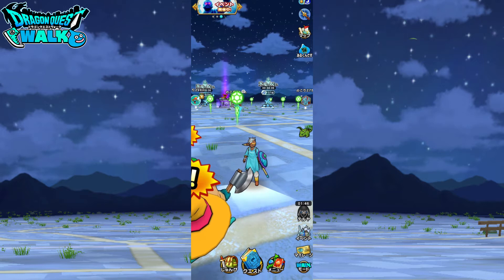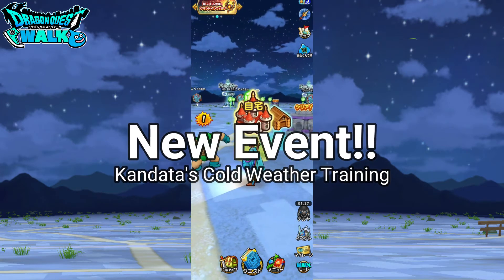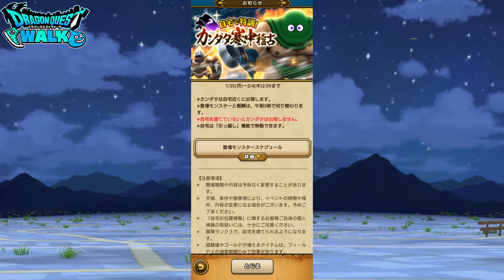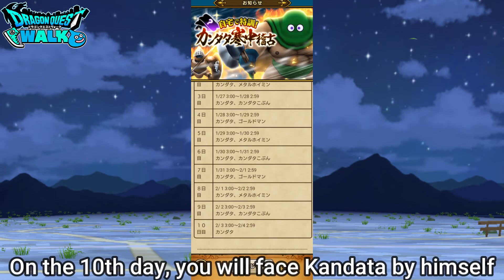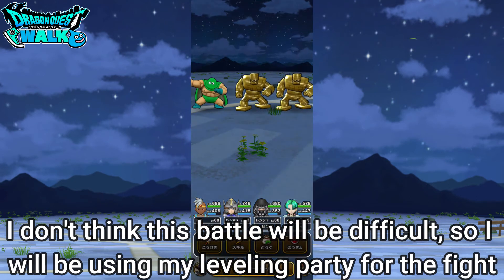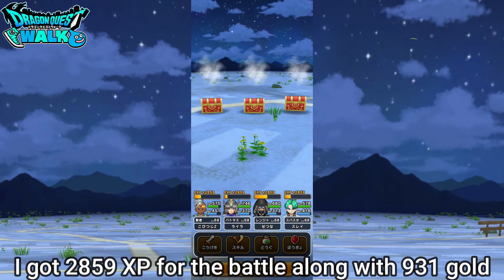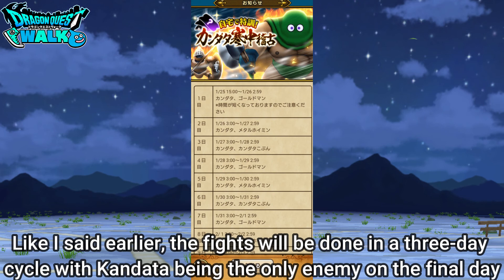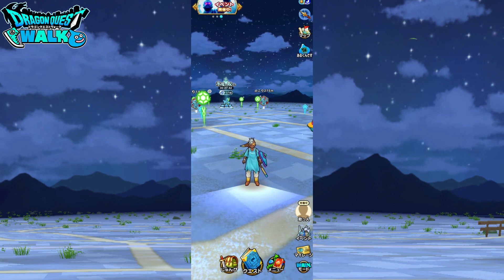Dragon Quest Walk Kandata's Cold Weather Training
In this video, I will be going over the Kandata Cold Weather Training sub-event!
From January 25th to February 4th, there will be a 10-day mini-event where Kandata comes to your home in order to train you.  Once a day, he will come to your home and will hang around your house until you challenge him in a fight.  Once the fight is over, you will get rewards, including fukubiki tickets for the Guren fukubiki!
Since Kandata will physically come to your home, your will first need to build a house in the game, if you haven’t done so already.  Your house also has to be in your immediate vicinity in order to interact with Kandata.
More details are gone over in the video!